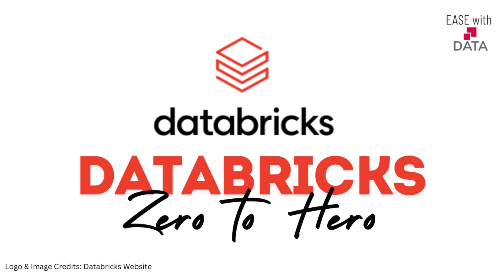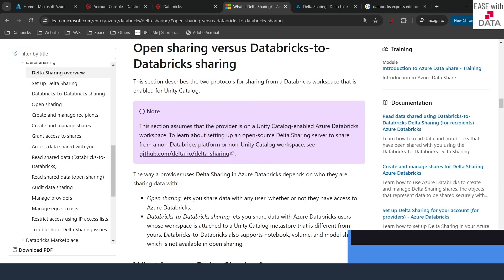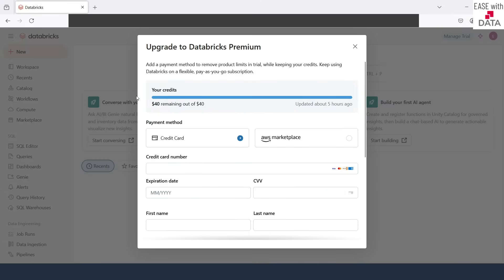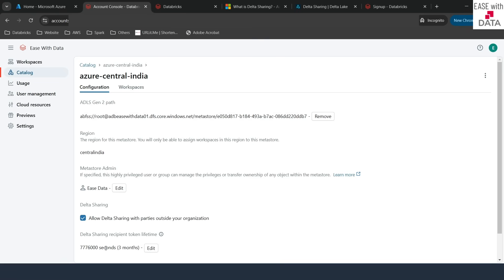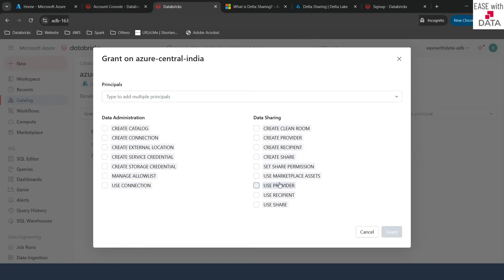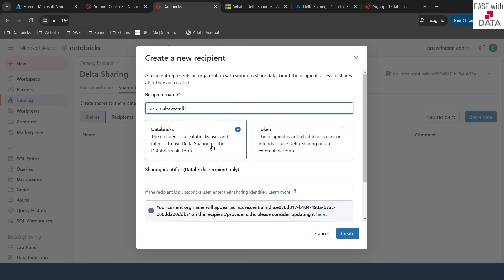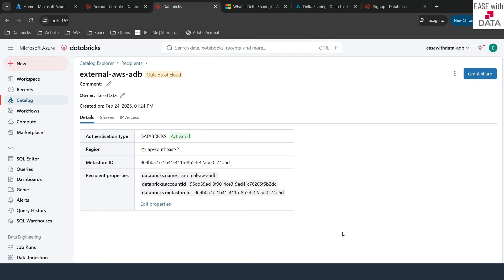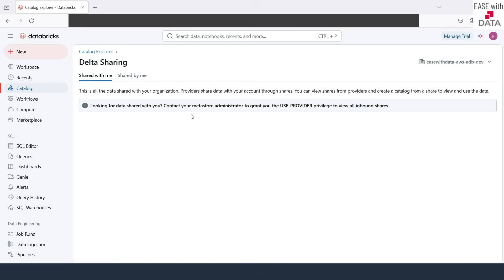39 Delta Sharing in Databricks | Databricks Express Edition | Share Data outside your Organization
Video explains - What is Delta Sharing in Databricks? How to use Delta Sharing to share data outside Organization? How to configure Delta Sharing ? What are Providers and Recipients in Delta Sharing? What are the Permission required for Delta Sharing? How to Share data across Metastore using Delta Sharing?

Chapters
00:00 - Introduction
00:25 - Delta Sharing Modes
01:36 - Databricks Express Edition Setup
02:57 - Enable Delta Sharing on Metastore
04:12 - Delta Sharing Permissions
05:14 - Sharing data using Delta Sharing
05:47 - Delta Sharing Recipient
08:44 - How to use Shared Data?
11:24 - Open Sharing Protocol Delta Sharing